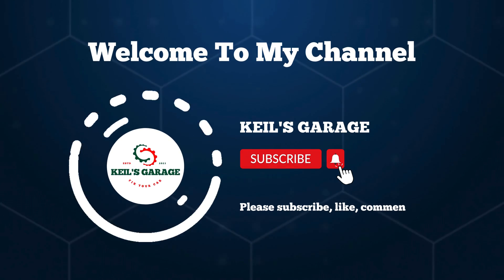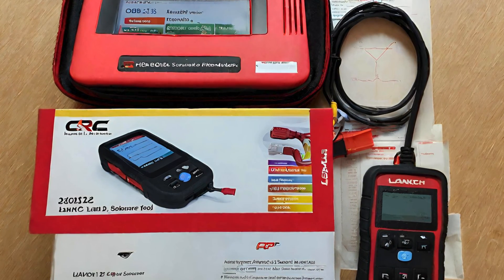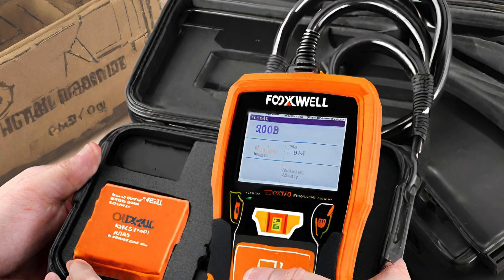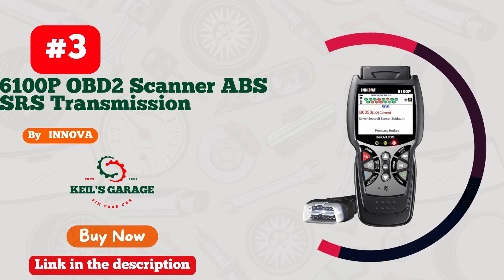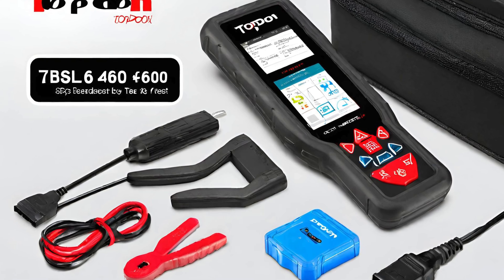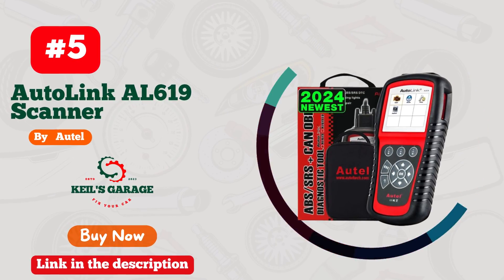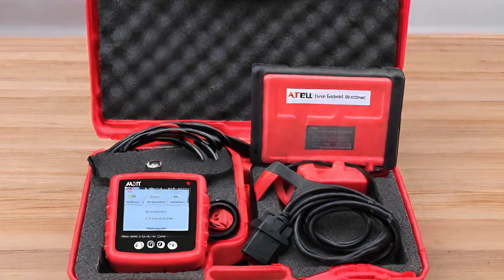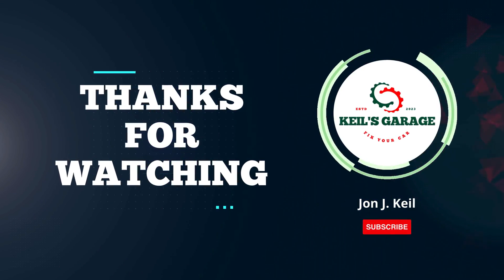Top 5 Best Obd2 Scanner with ABS and SRS in 2025 | Best Bluetooth Obd2 Scan Tool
☑️Best Obd2 Scanner with Abs and Srs: (Our Top Picks) ☑️

Introducing the ultimate solution for automotive enthusiasts and professionals alike - the Best OBD2 Scanner with ABS and SRS functionality. This cutting-edge diagnostic tool empowers you to unlock a new level of precision in vehicle maintenance.

Stay ahead of potential issues with the ability to diagnose ABS (Anti-lock Braking System) and SRS (Supplemental Restraint System) problems efficiently. This scanner provides real-time data, allowing you to make informed decisions and ensure your vehicle's safety.

With a user-friendly interface and quick plug-and-play setup, even beginners can effortlessly navigate through the extensive features. Gain access to comprehensive trouble codes, live data, and freeze frame data for a thorough analysis of your vehicle's performance.

Designed for compatibility with a wide range of car models, this OBD2 scanner is a versatile tool that is essential for any DIY mechanic or professional technician. Its compact size makes it portable and convenient for on-the-go diagnostics.

Upgrade your automotive toolkit and invest in the Best OBD2 Scanner with ABS and SRS capabilities today. Drive with confidence, knowing you have a reliable companion to monitor, diagnose, and enhance your vehicle's overall performance. Elevate your car maintenance game and make every drive worry-free with this indispensable diagnostic tool.